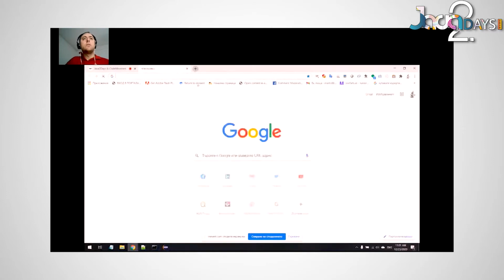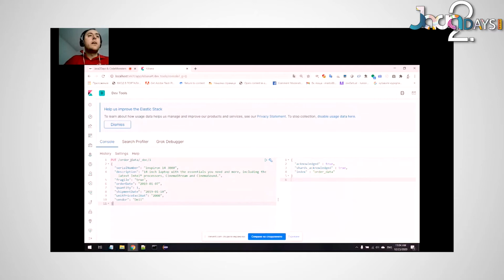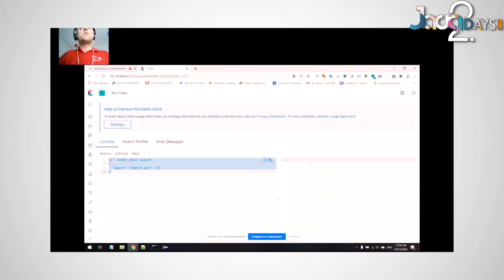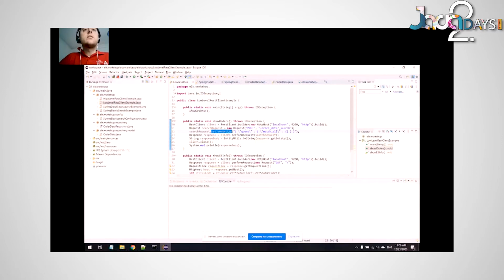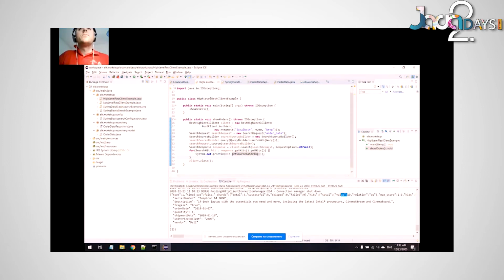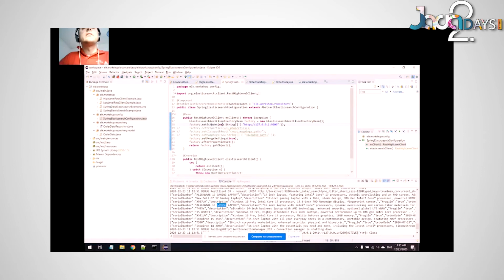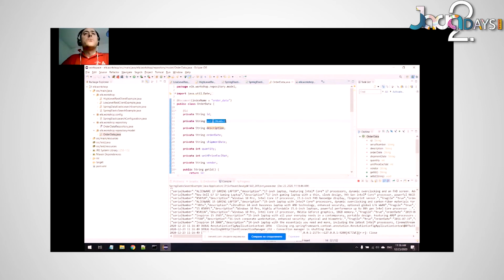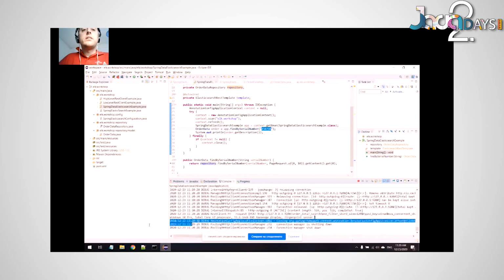MARTO TOSHEV:: Integrating with Elasticsearch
Integrating with Elasticsearch